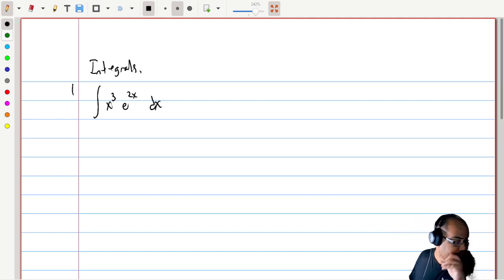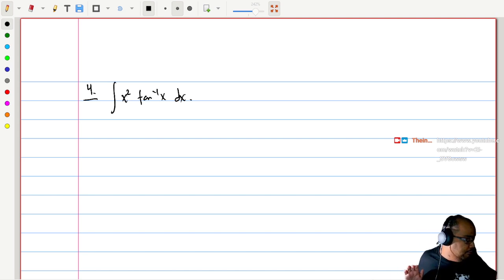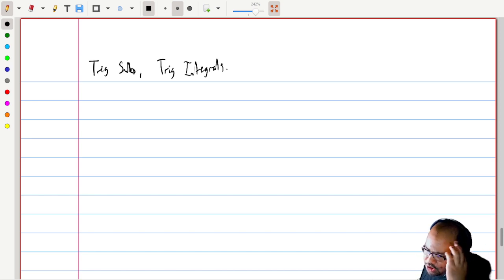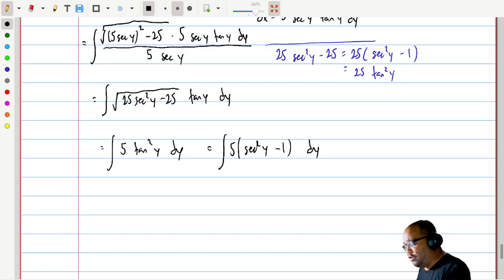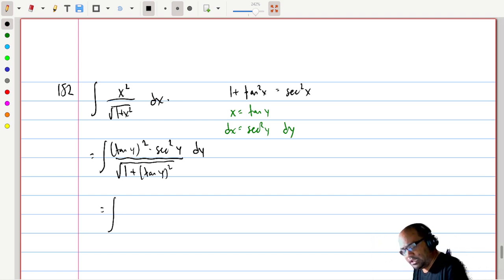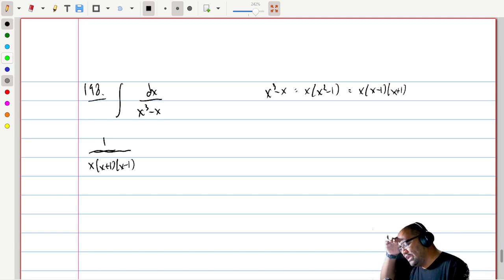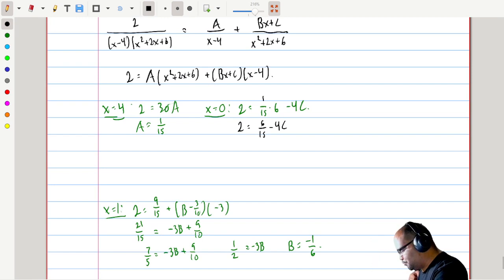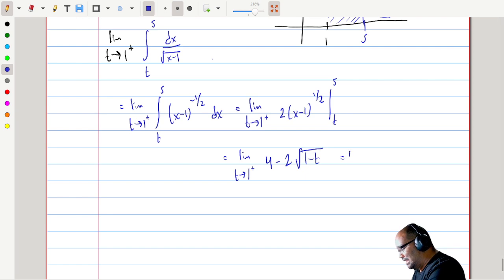Calculus 2 Final Review Stream, Part 2 (Integration Techniques)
The madness continues with the main techniques of integration.